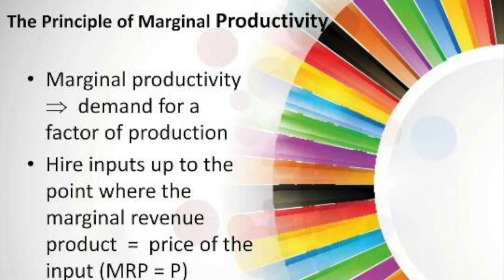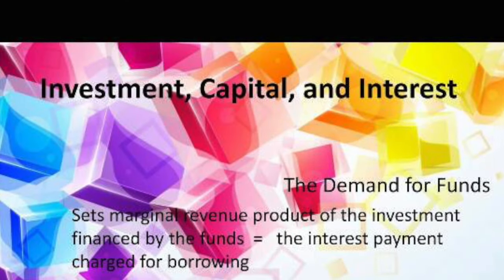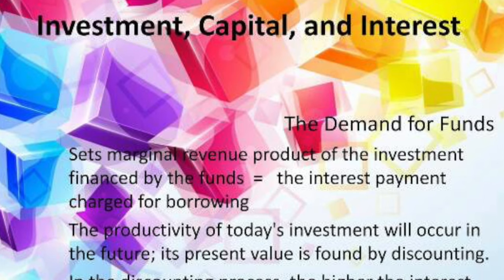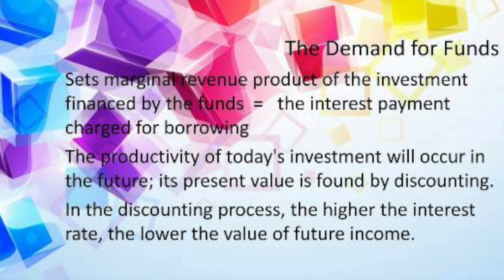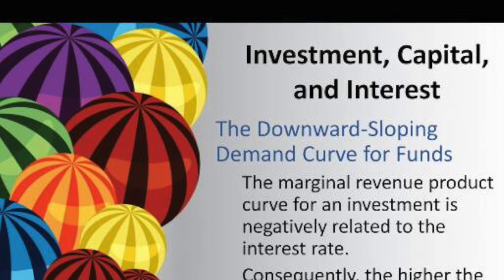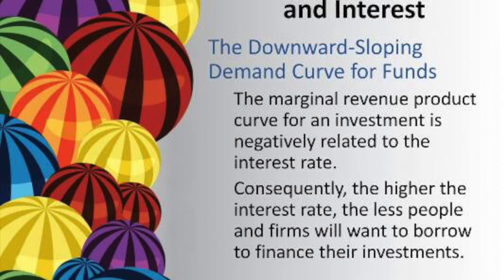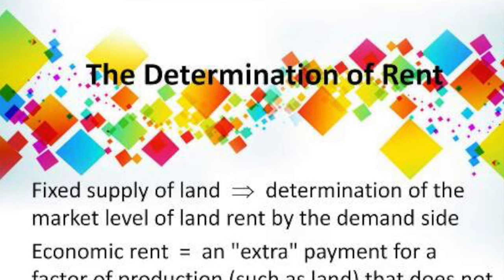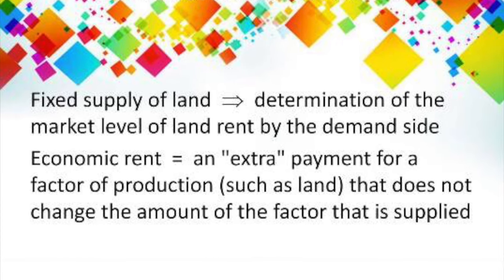President University Business Economics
This video is about business economics